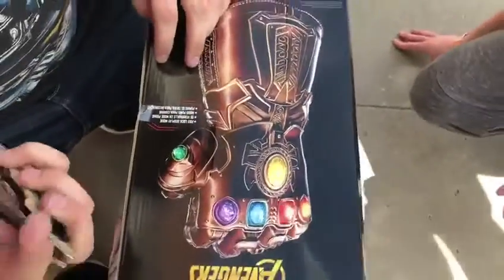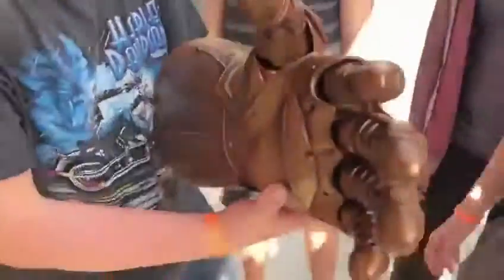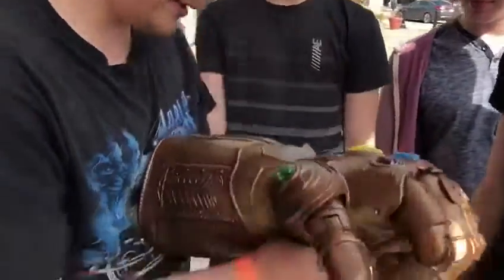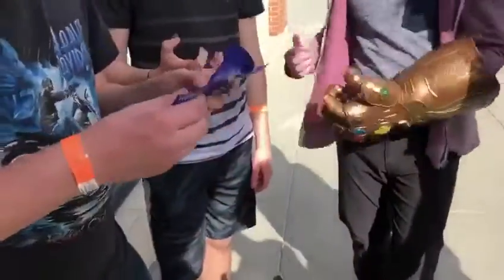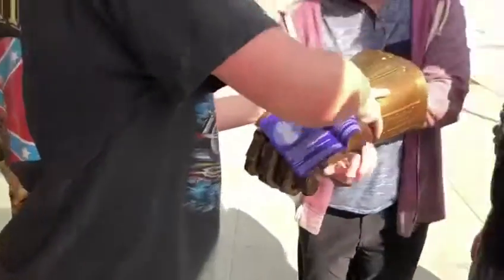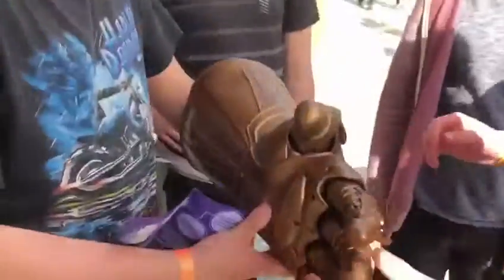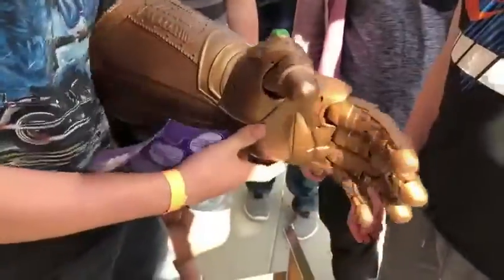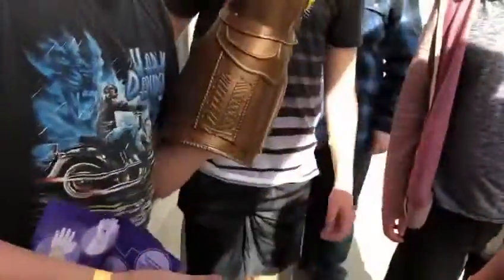An Unprofessional Thanos Infinity Gauntlet Unboxing